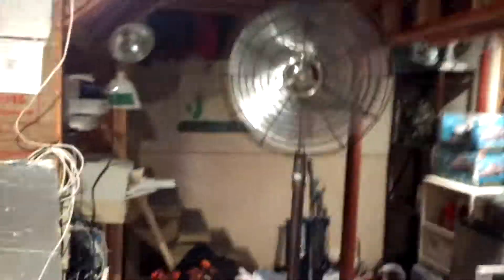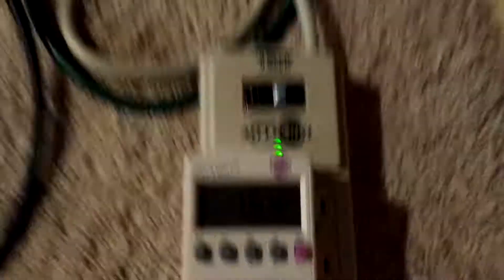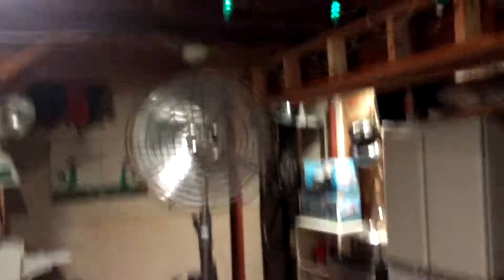Emerson electric Pedestal fan wired correctly.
Thanks for Stan and Bills this emerson Pedestal is finally running.